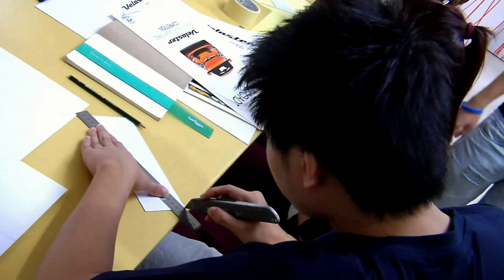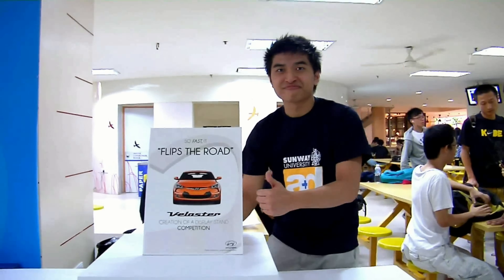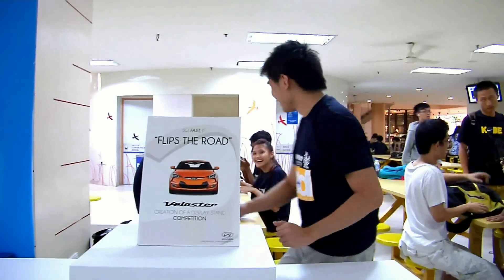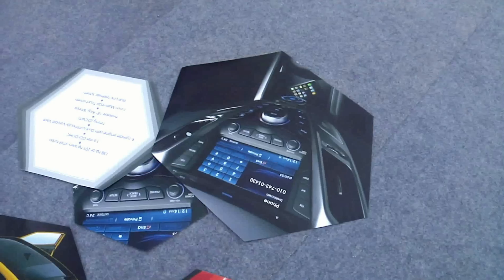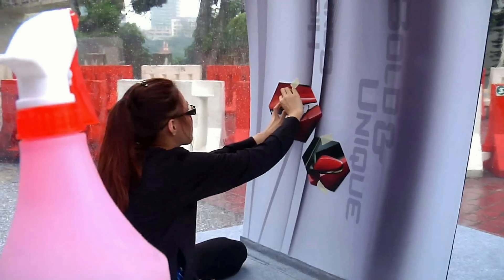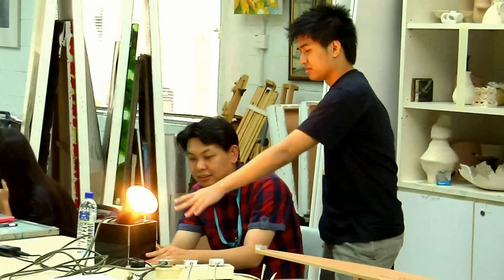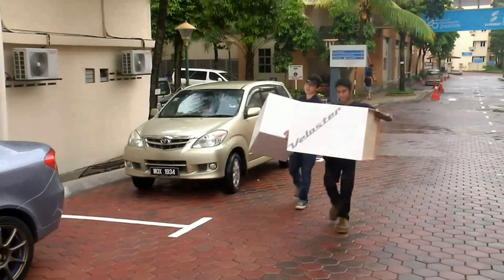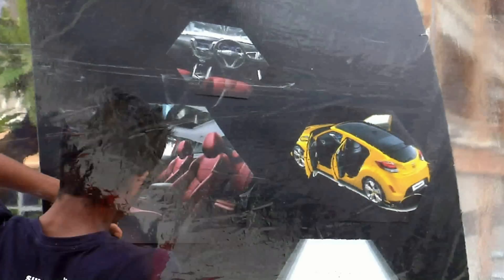Hyundai Veloster Rev It Up Inter-College Challenge (Team: Flips; Sunway University)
Behind-the-scenes with our finalists in the Hyundai Veloster Rev It Up Inter-College Challenge!

Team: Flips (Sunway University)

Concept: Flips

Description: We combined the original idea of the name VELOSTER, blending power with a flipped road, to represent the speed of a roller coaster track.